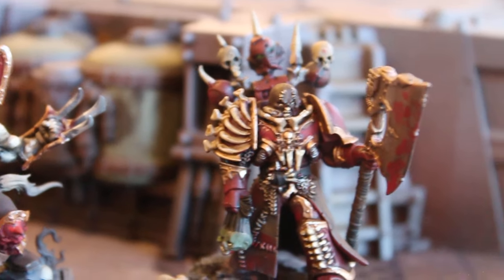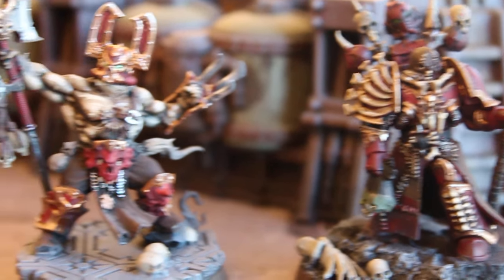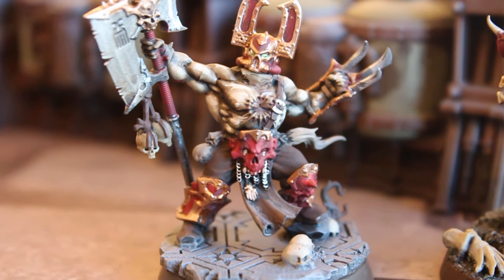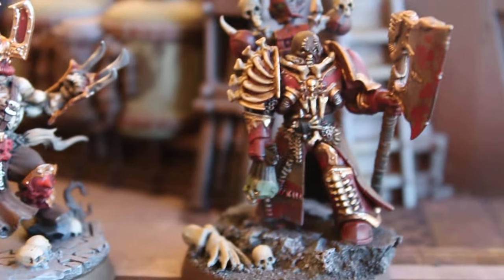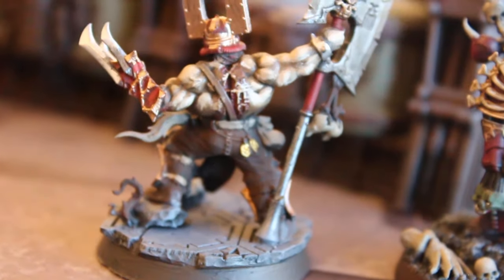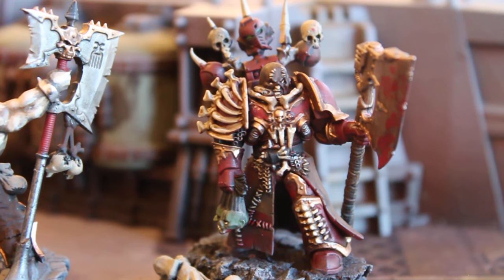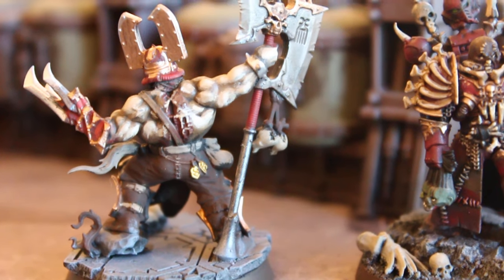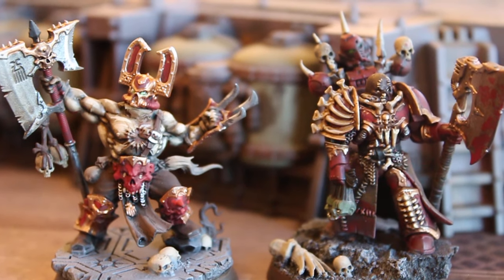Master of Executions conversion